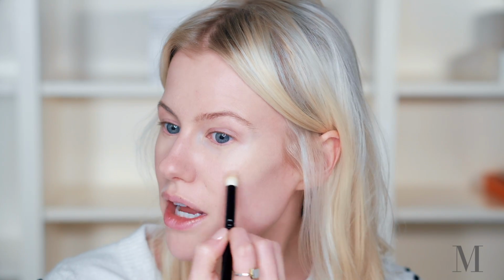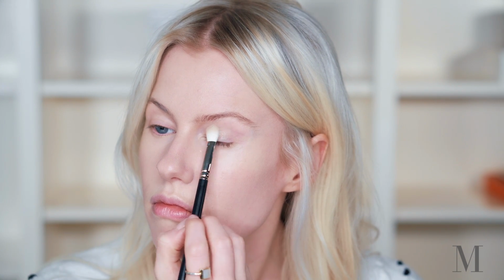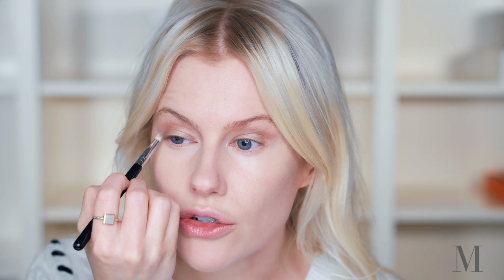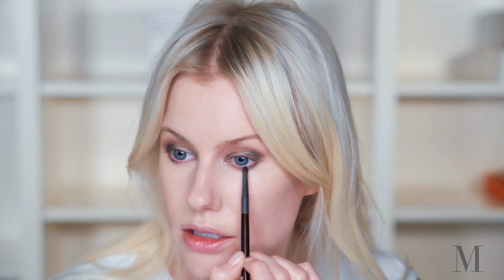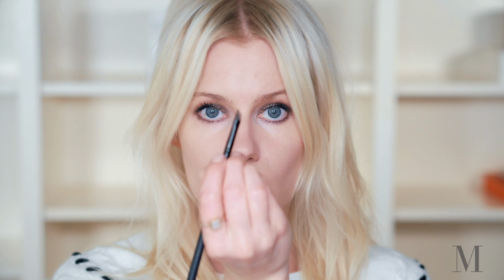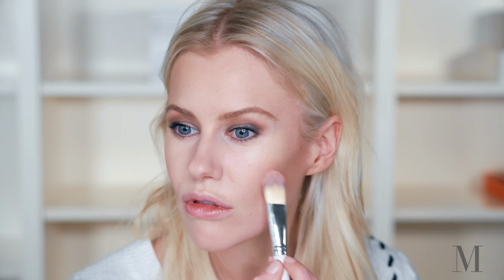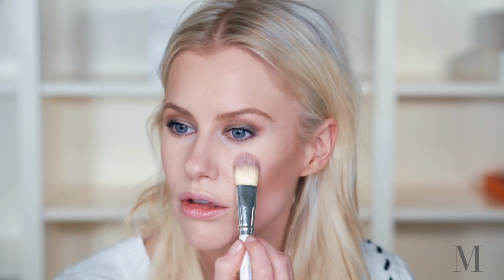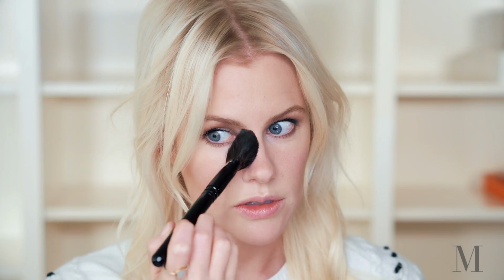SMOKEY EYE NUDE LIP COMBO MAKEUP TUTORIAL | Mikaela South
I love smokey eyes with a nude lip. Watch my video to learn how to create a natural smokey eye makeup look!

Honest Beauty Eyeshadow Trio: *discontinued
Gressa Eye Tint: *discontinued
Gressa Lip Boost: *discontinued
Urban Decay Naked Ultra Nourishing Lipgloss: *discontinued